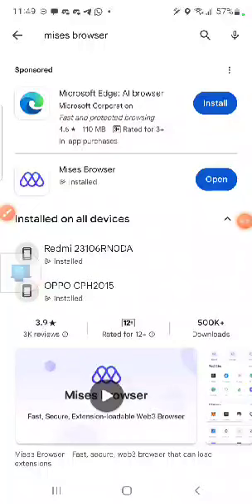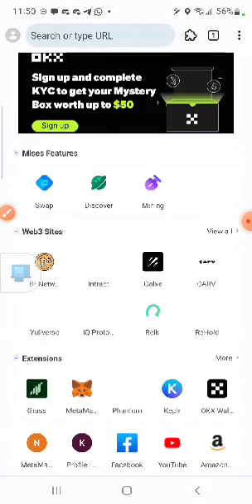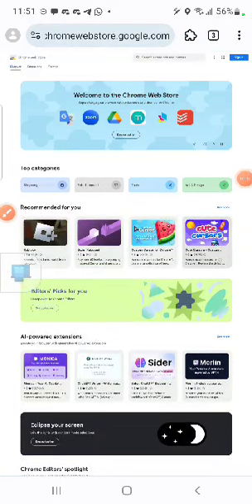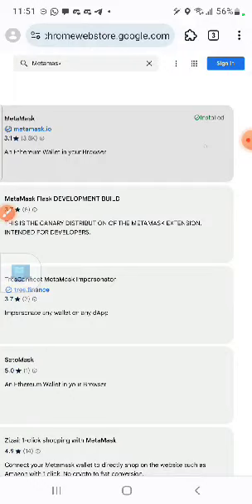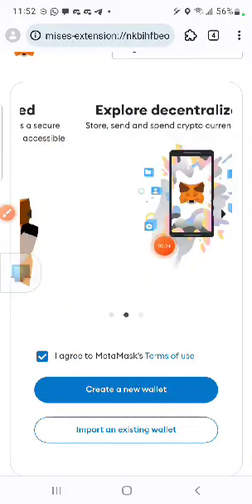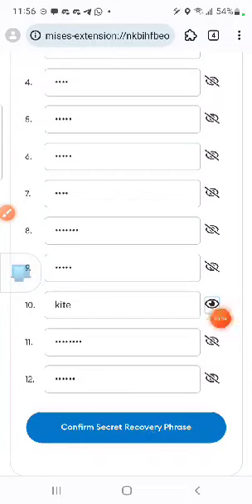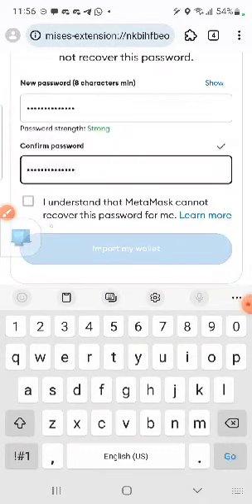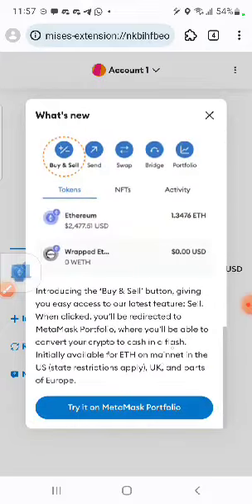*12 Easy Steps To Fix Importing Phrases In Metamask .*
Video from FLEXURES CONCEPTS